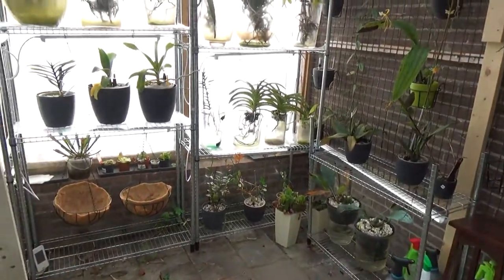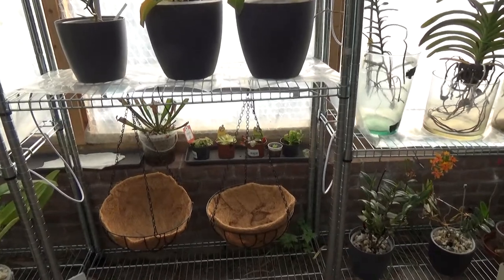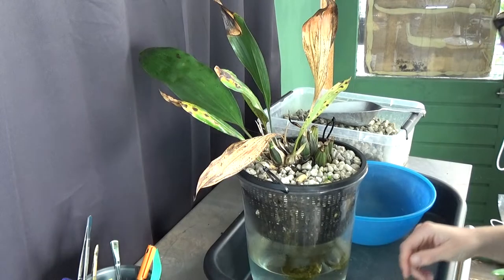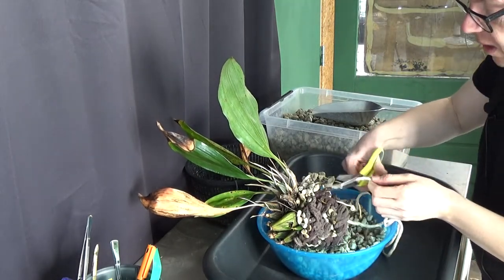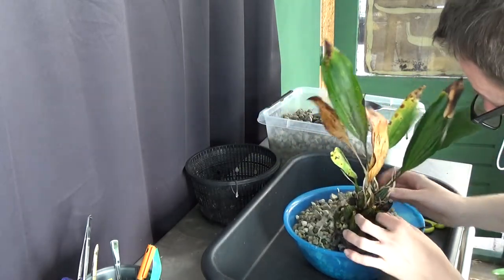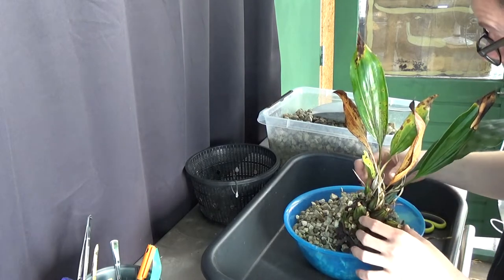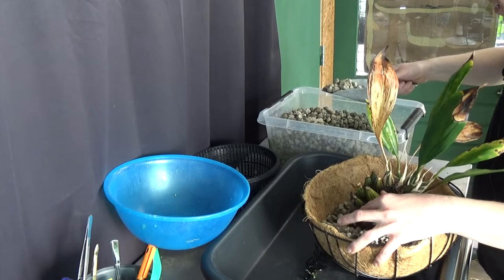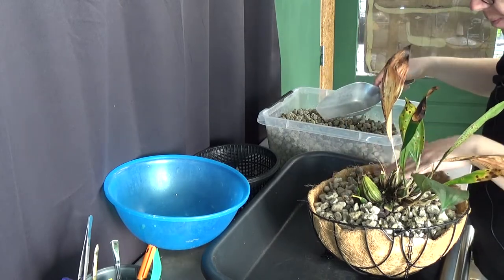Stanhopea orchids need a repot! Different setup as well :D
Time to give my stanhopea Orchids a repot and a change off setup too!